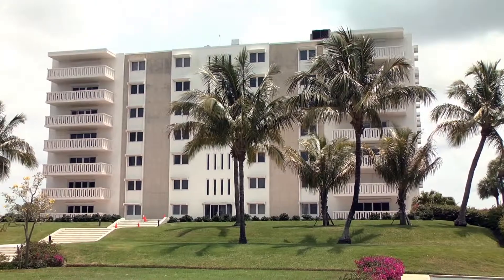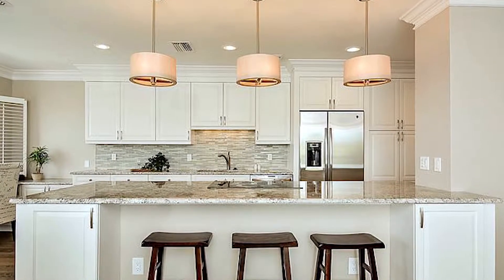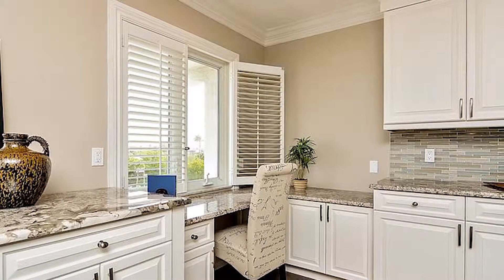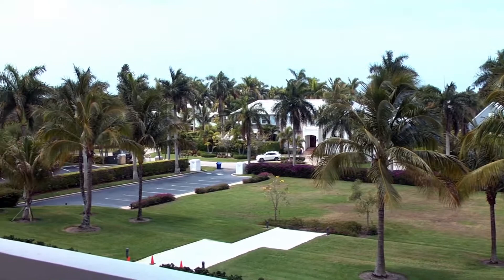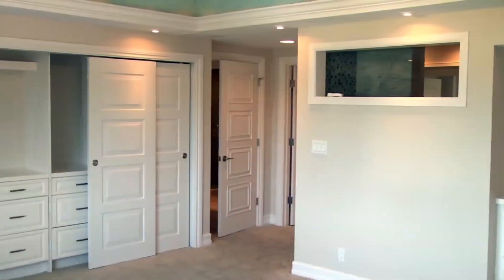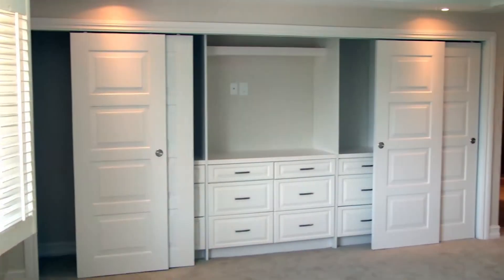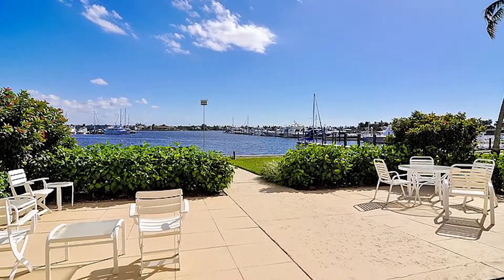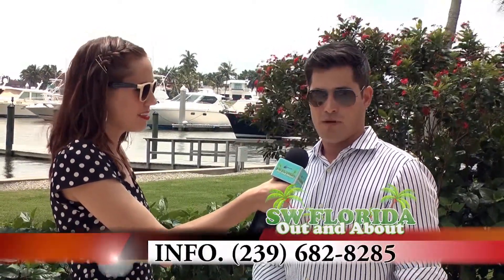STEVEN SEGAR / OUT AND ABOUT